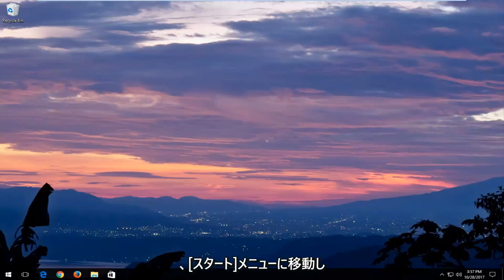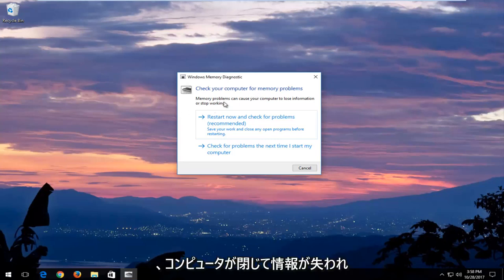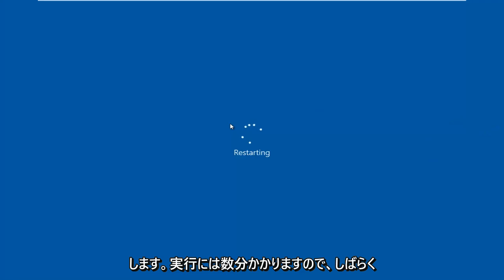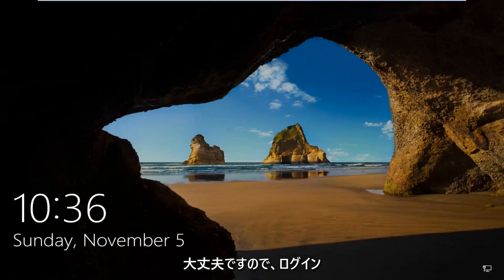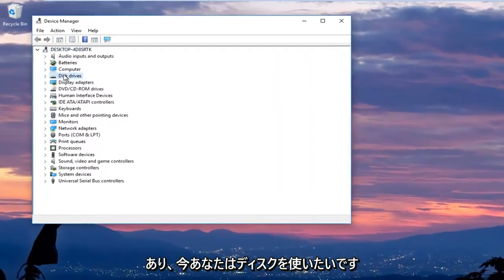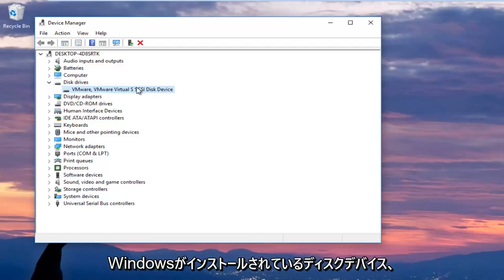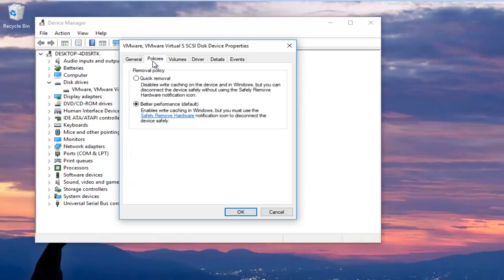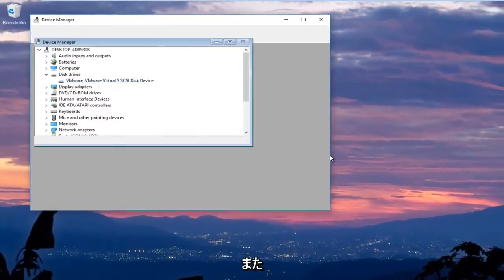Windows11/10で「irql not less or equal」のエラーの対処法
IRQL エラーはメモリ関連のエラーで、システム プロセスまたはドライバが適切なアクセス権なしでメモリ アドレスにアクセスしようとした場合によく発生します。

これは、次のいずれかの原因によって引き起こされる可能性があります。

システムファイルの破損
互換性のないデバイス ドライバー
ハードウェアの不具合
不適切なソフトウェアのインストール
Windows の下位バージョンへのダウングレード。 Windows 10 から Windows 7 または Windows 8 へのダウングレード

問題が検出され、損傷を防ぐために Windows がシャットダウンされました
あなたのコンピュータに。

IRQL_NOT_LESS_OR_EQUAL

この停止エラー画面を初めて見た場合は、
コンピュータを再起動してください。再度この画面が表示された場合は、
これらの手順:

新しいハードウェアまたはソフトウェアが正しくインストールされていることを確認してください。

これが新規インストールの場合は、必要な Windows 更新プログラムについて、ハードウェアまたはソフトウェアの製造元に問い合わせてください。

問題が解決しない場合は、新しくインストールしたハードウェアまたはソフトウェアを無効にするか、削除してください。キャッシュやシャドウイングなどの BIOS メモリ オプションを無効にします。セーフ モードを使用してコンポーネントを削除または無効にする必要がある場合は、コンピューターを再起動し、F8 キーを押して [高度な起動オプション] を選択してから、[セーフ モード] を選択します。

技術的な案内：

* ストップ: 0x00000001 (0x00000001, 0x00000001, 0x00000000, 0x00000000)